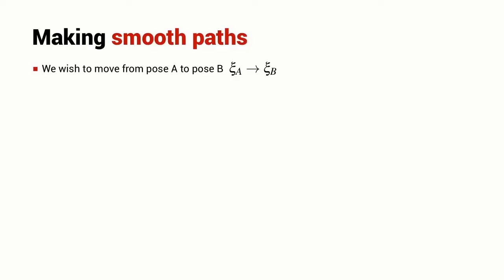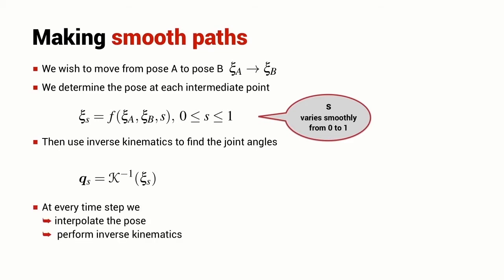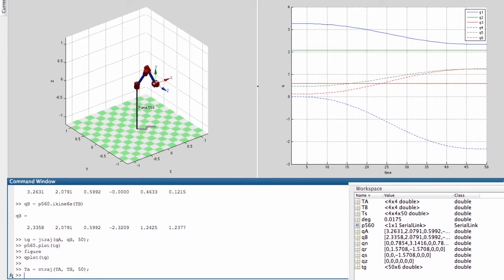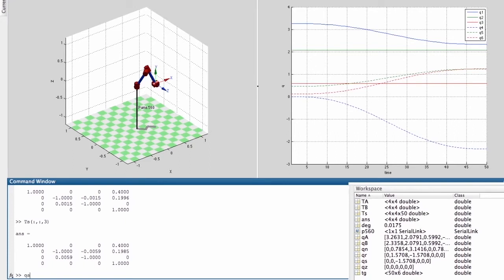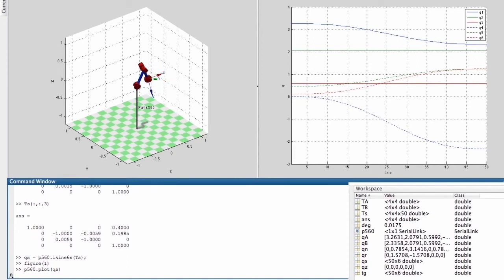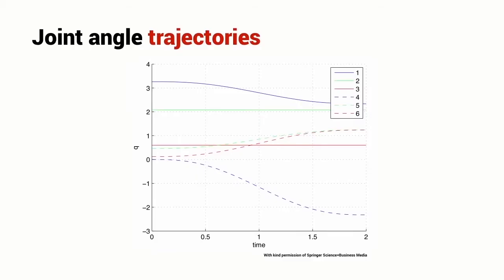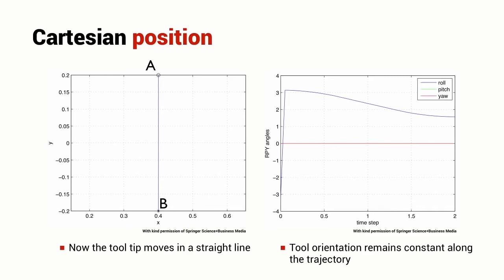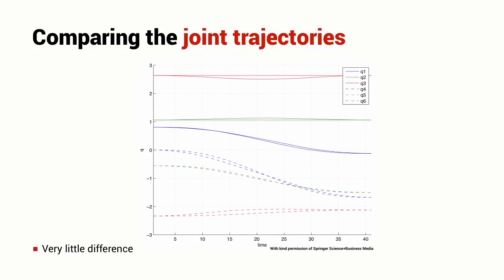Cartesian interpolated motion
An alternative for smooth motion between poses is Cartesian interpolated motion which leads to straight line motion in 3D space.